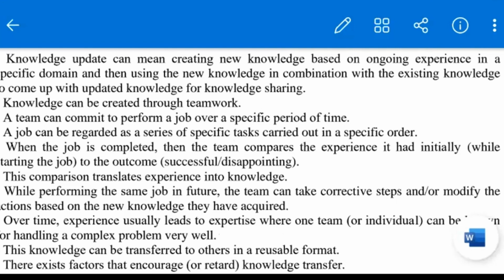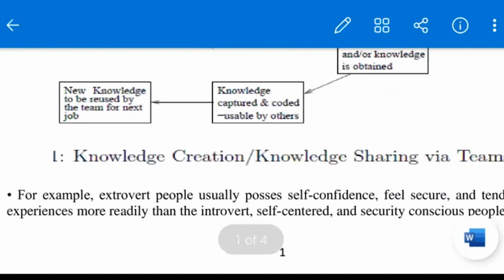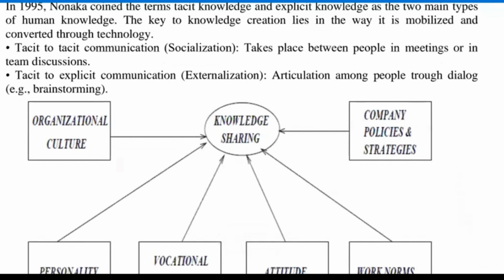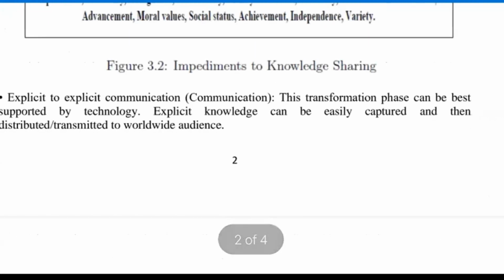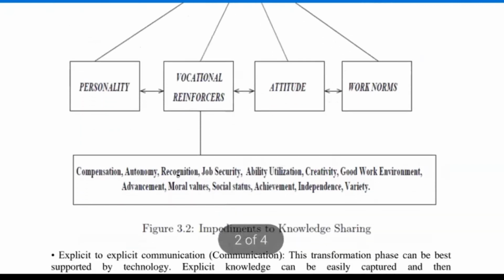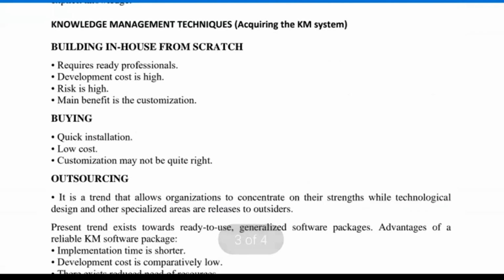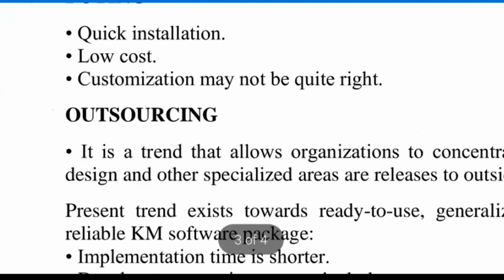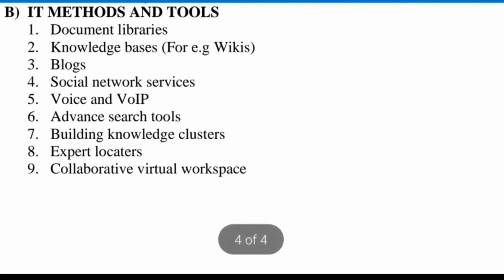Knowledge creation and sharing I Shashi Kant Vij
@shashikantvij1975 In this lecture we will learn about the process of knowledge creation and sharing with the help of block diagram which helps in understanding step by step process of new knowledge creation using team, validating and passing on the new knowledge to the next team by documenting. It emphasizes on the difference between job and task.

Then it explains the Nonaka’s model explaining four different types of communication with the help of example and block diagram. This block diagram also emphasizes different impediments of knowledge sharing with the help of examples; also describes the factors which affect the knowledge sharing for example organization culture, company policies and strategies, personality, vocational reinforcers, attitude, work norms etc.

It is followed by the different process of acquiring of knowledge management (KM) system and difference between them explaining its attributes as well. In the end the video the lecture gives the information about different knowledge management tools.